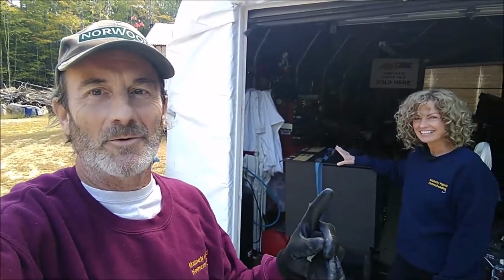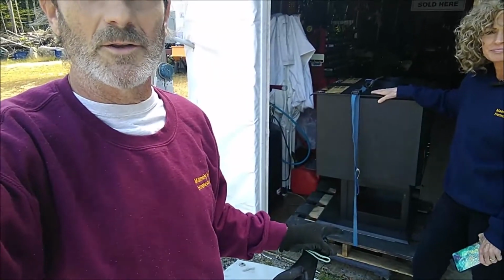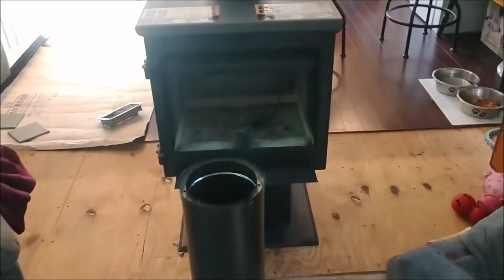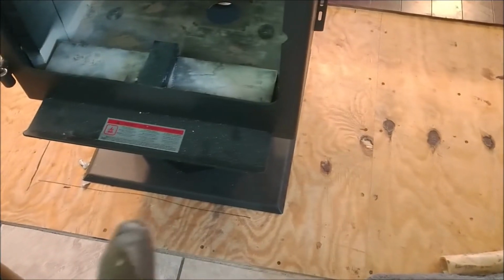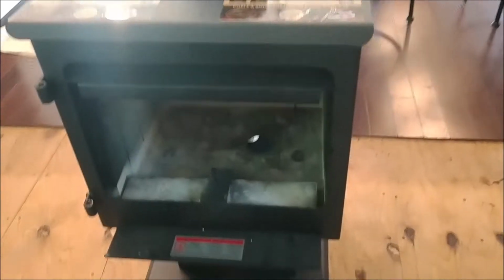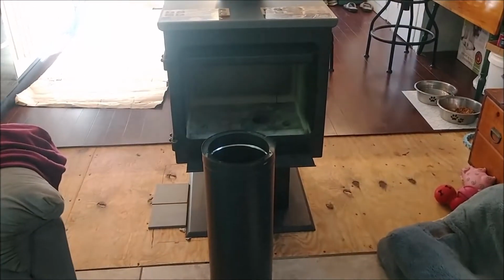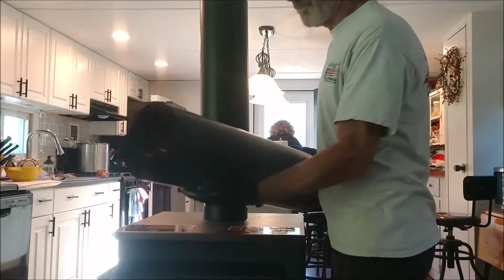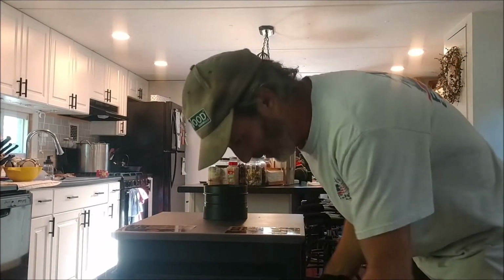New wood stove install | Mobile home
Today we finish moving the new wood stove into place and get a small test fire going.

Our channel
We bring a lifetime of knowledge and experience in real, life, living.

About us:
We are high school sweethearts who are now looking ahead to writing another chapter in our story. If there is one thing we can be sure of, it will likely require us using our lifetime of knowledge and experience.
Brenda dedicating her life to homemaking and healthcare and Tim being a "jack of all trades” type.  We look forward to taking on this next chapter!

We love our Mahindra 2638 Tractor. It works hard for us.

The newest tool in our box is our Norwood LM 30 sawmill. We just set it up (10/21) and are getting ready to start making lumber for a number of upcoming projects.

Brenda's Christmas cookies

Grapple and backhoe work

LM30 Assembly

Clearing and preparing the land for a lumber mill